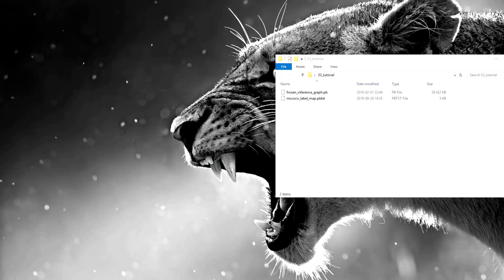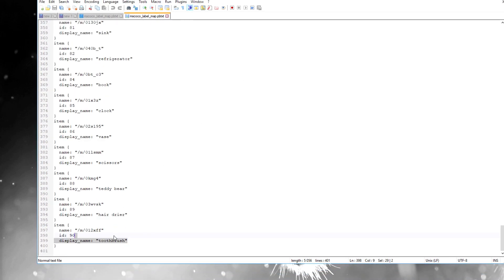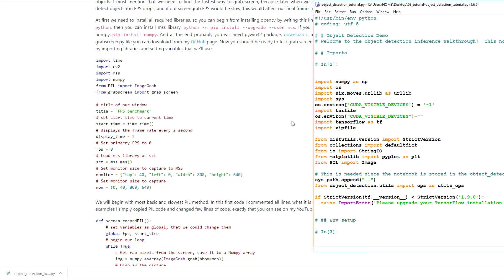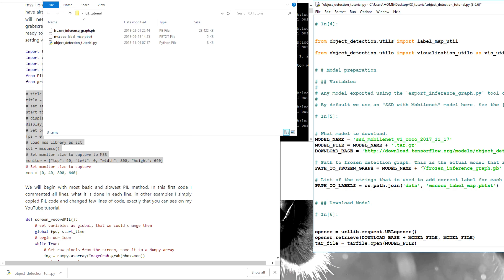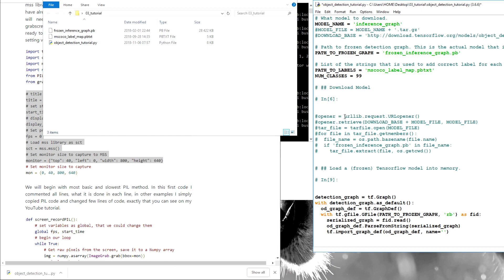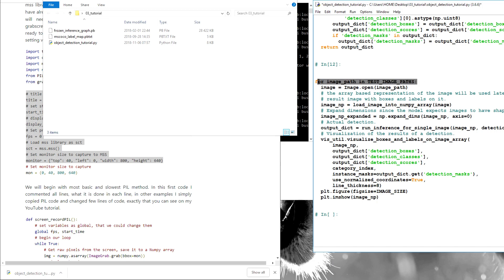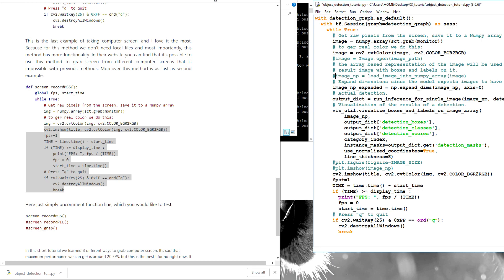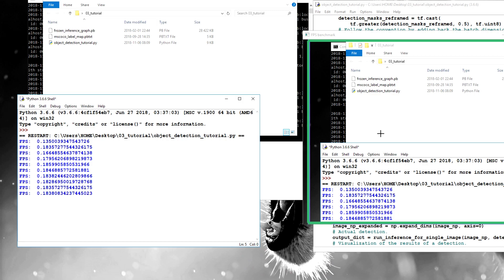TensorFlow real time car object detection merged with desktop grab screen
This is the third part of our CS:GO object detection tutorial. In this part, we are going to merge Jupiter API code from a 1-st tutorial with code from a 2-nd tutorial where we tested 3 different ways of grabbing screen.